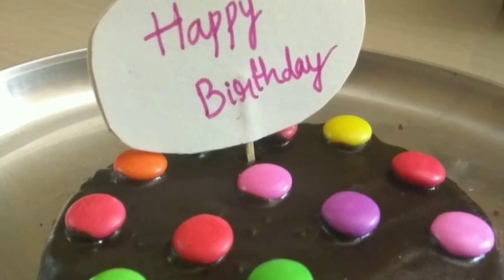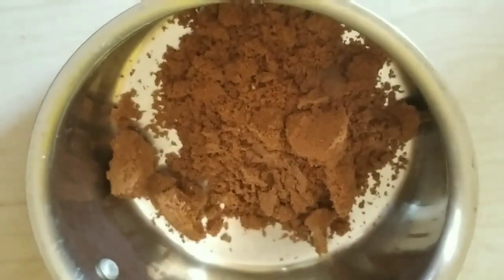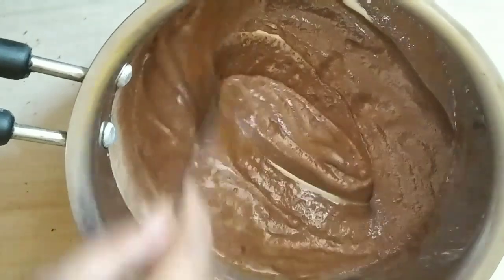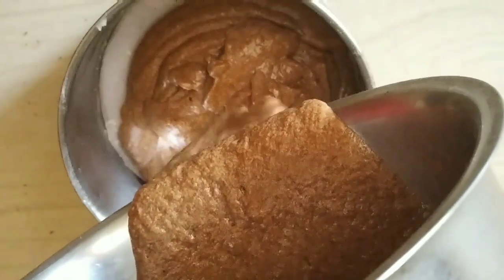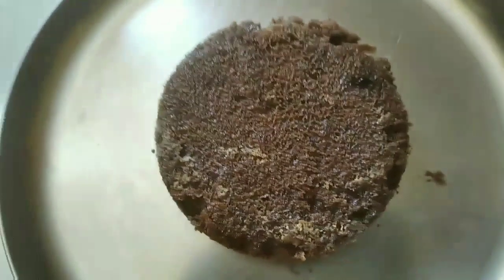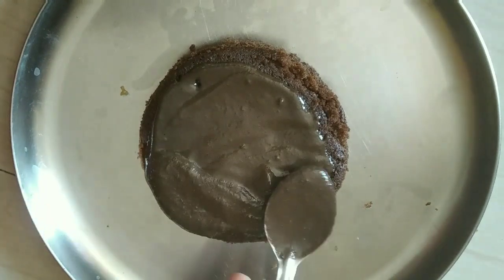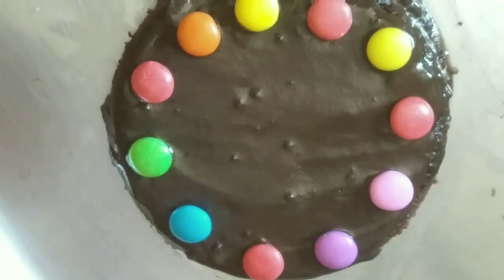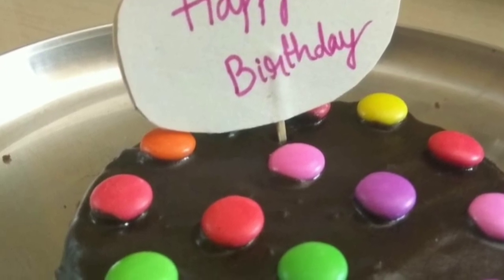Barboun biscuit cake/biscuit cake recipe/cake using two ingredients/birthday cake/homemade cake